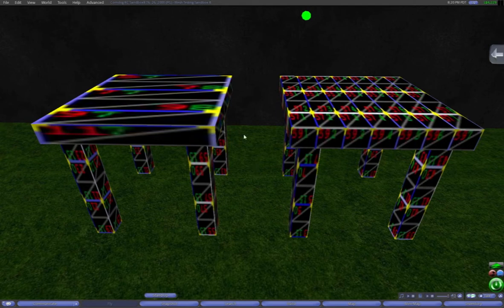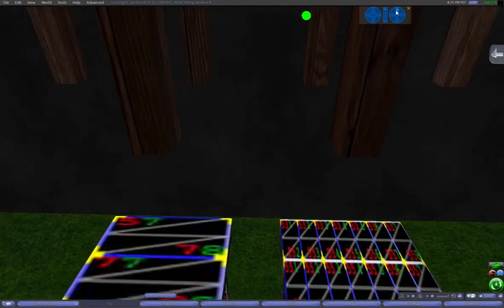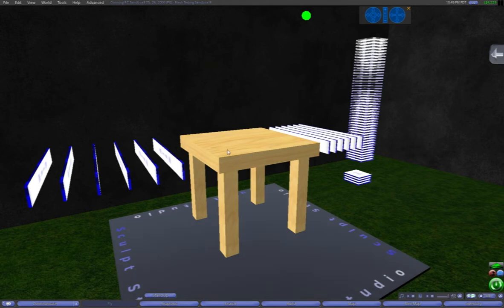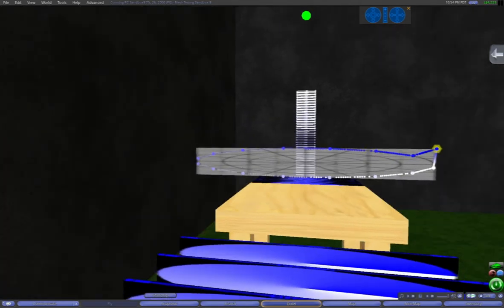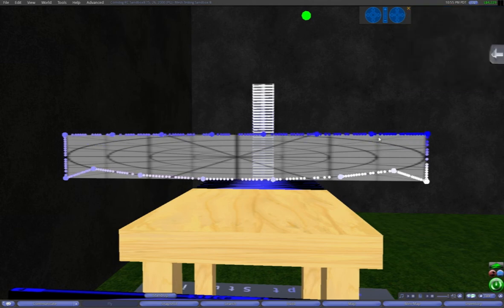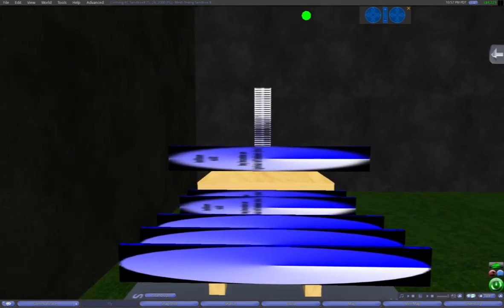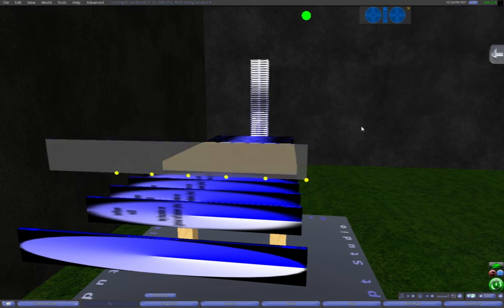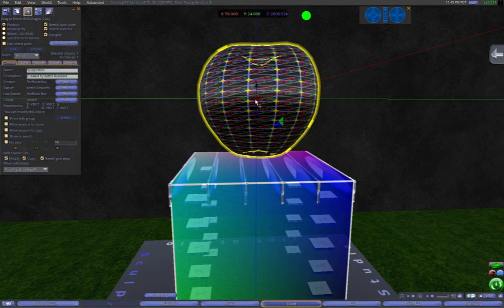Sculpt Studio-the basics of sculpting-Part #5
This is part #5 of a 5 part video on Sculpt Studio for Second Life. It shows a technique to make the texture on the top and side of a sculpt more proportional.